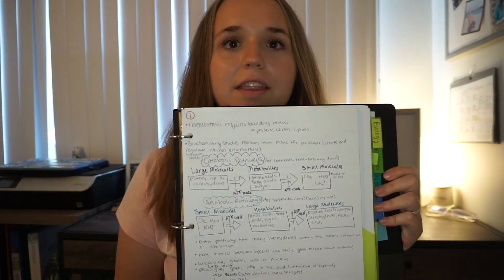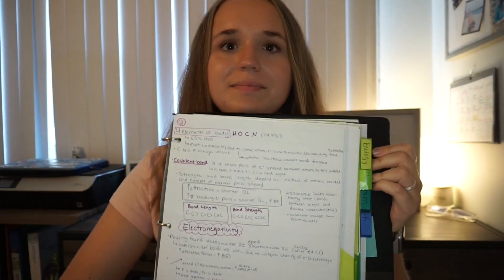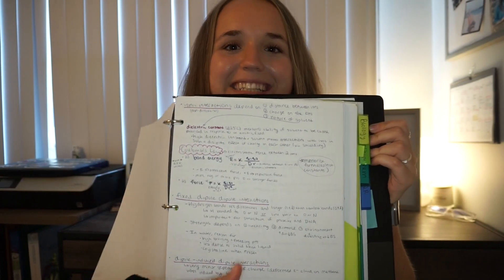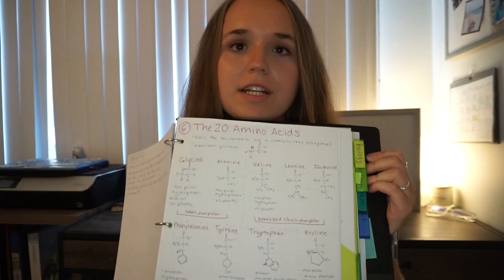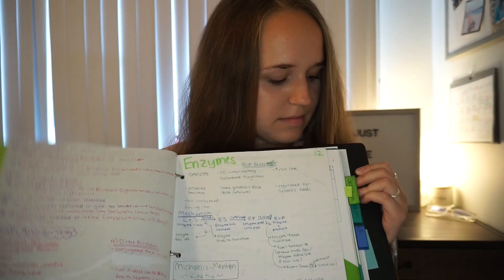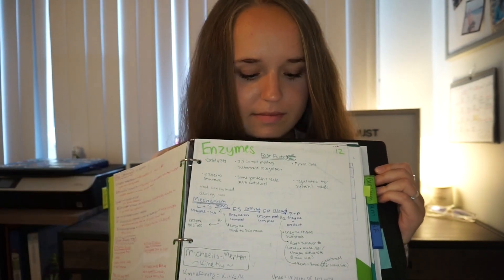How I studied for biochemistry: 4.0 in college science classes @ Michigan State University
I wanted to make this video about how I studied for Biochemsitry (as well as all of my upper level science courses) because some of you requested it on Instagram! I hope you find these tips helpful for you. If you did, please share them with a friend so this can help as many people as possible.

Look forward to more vlogs from college and also my travels to New Zealand, Australia and Vegas from this past summer. The best place to see what I'm up to is on Instagram!

I post college vlogs, lifestyle, travel and predental advice videos on my channel every week.

About me:
My name is Haley and I'm a senior at Michigan State University. I'm on a pre-dental track majoring in Human Biology through Lyman Briggs College and minoring in Entrepreneurship & Innovation through our Eli Broad College of Business. I hope this can be a community to encourage living a balanced lifestyle and provide motivation!